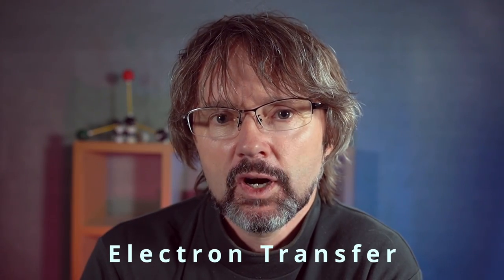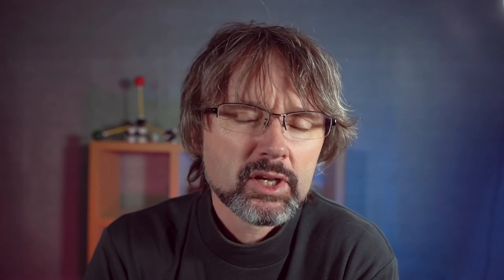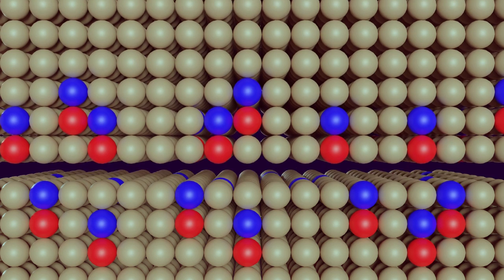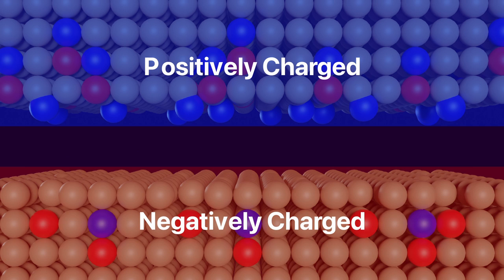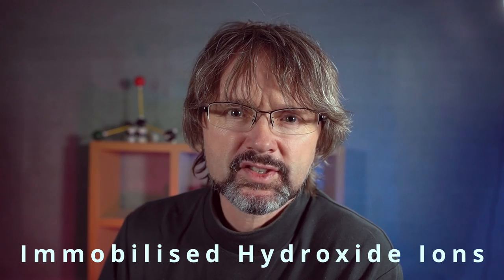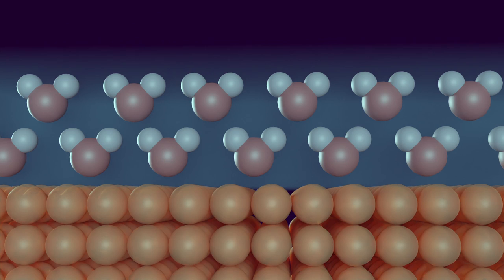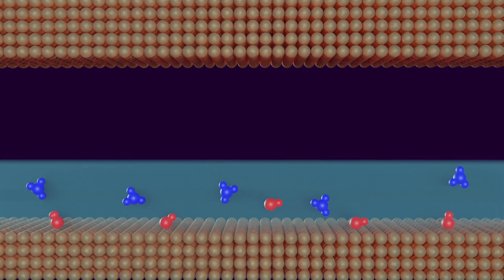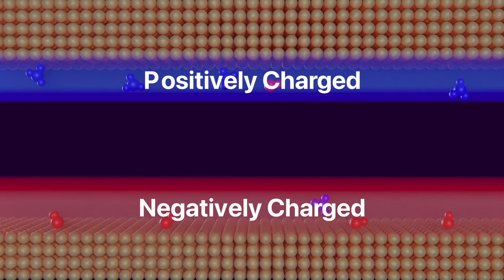Static electricity is more complicated than you think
How does friction cause static electricity? And why does static electricity occur more in winter? And how can you stop static electricity? This video explains the chemistry and physics of static electricity with prevention tips and an important warning.

0:00 Introduction
0:30 Charge carriers
0:46 Triboelectric series
2:17 Four mechanisms of charge separation
4:19 Why winter?
5:11 Preventing static shocks

Further reading:
What Creates Static Electricity? Meurig W. Williams

Electrostatic Charging Due to Separation of Ions at Interfaces: Contact Electrification of Ionic Electrets Logan S. McCarty, George M. Whitesides

I also recommend this story by William Beaty about rare static electricity in Hawaii and following the link to more stories about electrostatics

Images:
Microwave: mike-b on Pexels.com
Electronics: Thisisengineering on Pexels.com

Three Twentysix Project Leader: Dr Andrew Robertson
Assistant Editor: Purple Saptari
3D Animations: Es Hiranpakorn
Graphic Design: Maria Sucianto
Media: Diyon Weeratunga